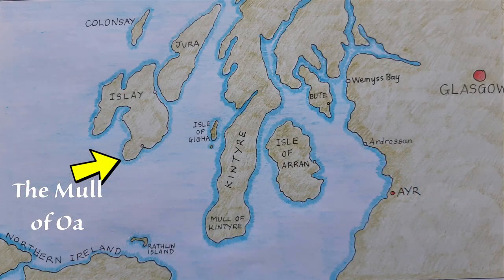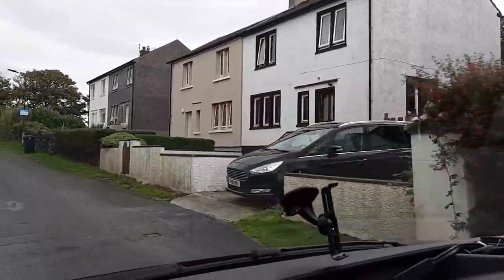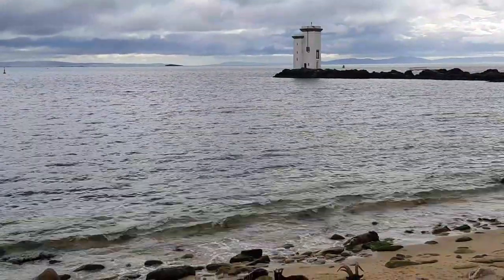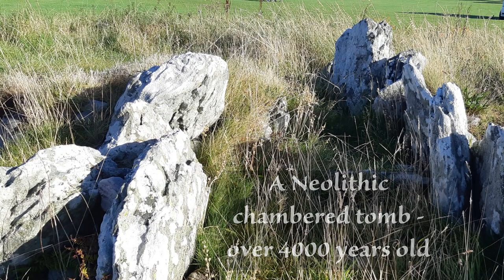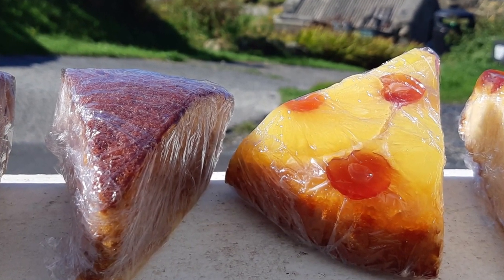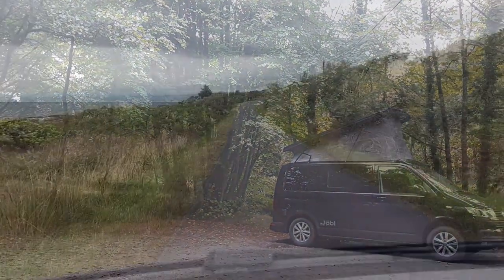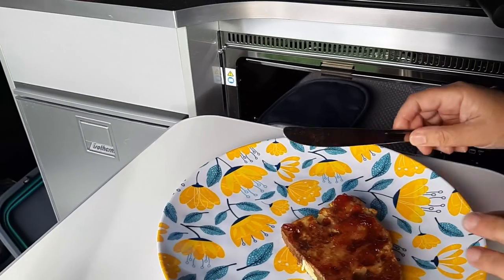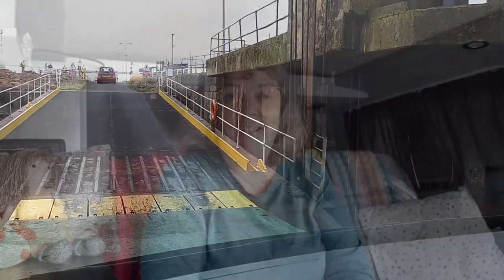Episode 99: Camper Van Trip to the Southern Hebrides part 3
Welcome along to the final part of our camper van trip to the Southern Hebrides of Scotland!  After a bit more time exploring the Isle of Islay, we return to the Kintyre Peninsula and then head for the Isle of Arran!

Piano today:
Intro and outro: To a Wild Rose by MacDowell.
Making bread and butter pudding: Allegro by Mozart
Travelling along:  The Green Hills of Islay (traditional folk)